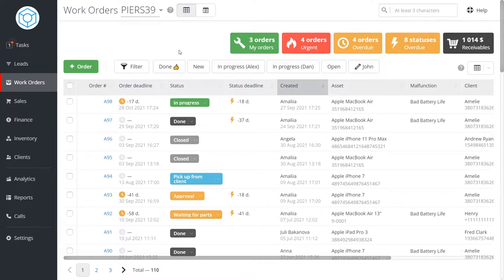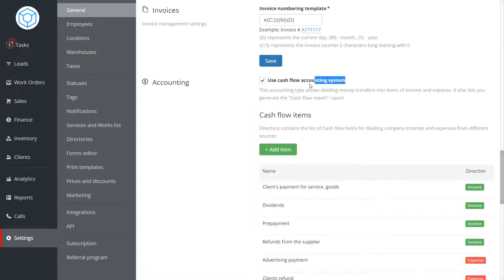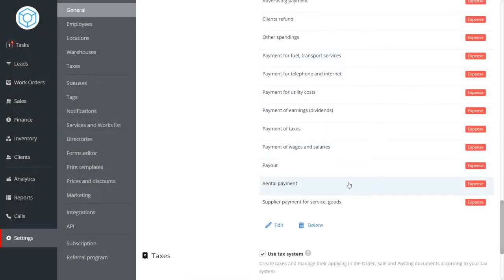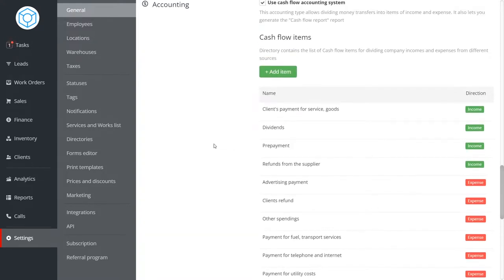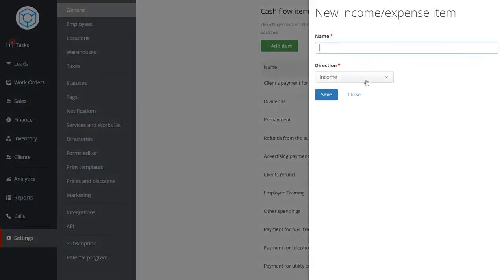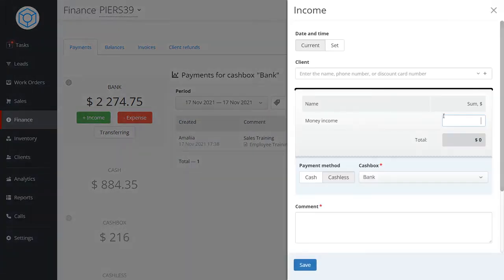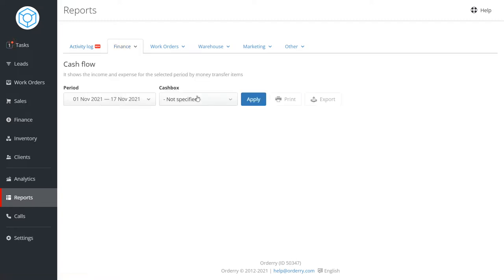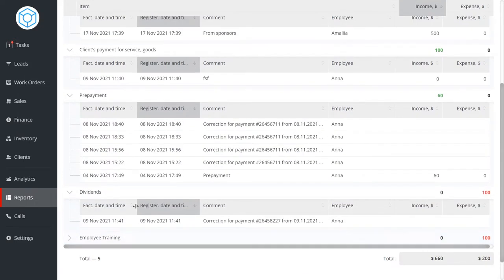Cash Flow Accounting | Orderry Tutorial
The All-in-One Platform for Small Businesses👇

Let’s have a look at the cash flow accounting feature. It allows you to keep track of where your company's money comes from and what it is spent on.

All cash flow items will be divided into two categories: incoming funds and outgoing funds.

By default, you’ll see six cash flow items that you cannot edit or remove. These cash flow items may not be enough for you to keep accurate records of income sources and expenses. That’s not a problem, as you can add as many custom items as you need.